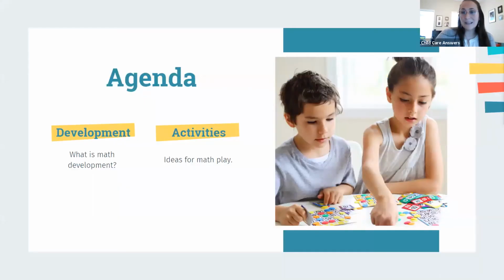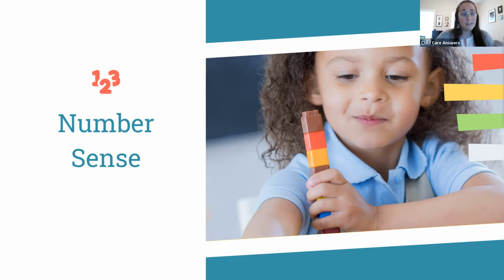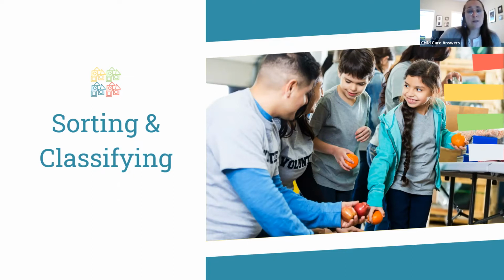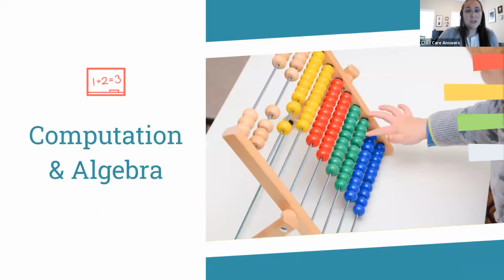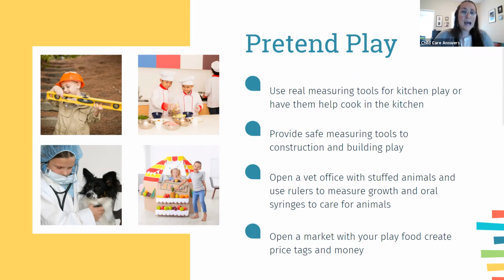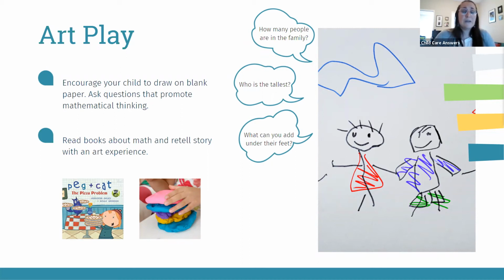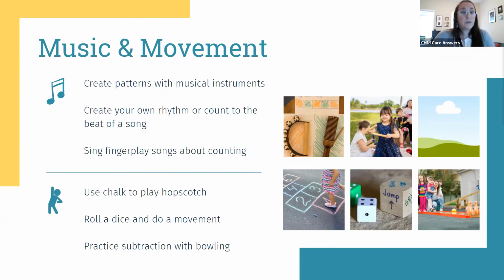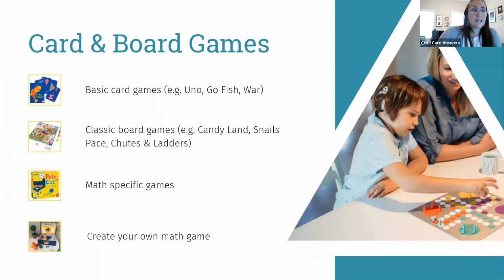Supporting Math Skills at Home: Play-based Learning for your Preschooler (3-5)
Preschoolers can learn important math skills when they are playing! As the adult, you can support their math thinking by modeling counting and number recognition, creating problems to solve, and providing toys that encourage sorting, measuring classifying, and analyzing. Join us to discover how you can create fun, play-based math activities at home.

If you're a Central Indiana resident and need additional parenting support or help finding child care, please let us know! Our services are free to all families in Hamilton, Hendricks, and Marion counties.